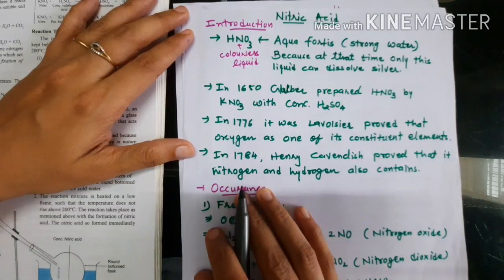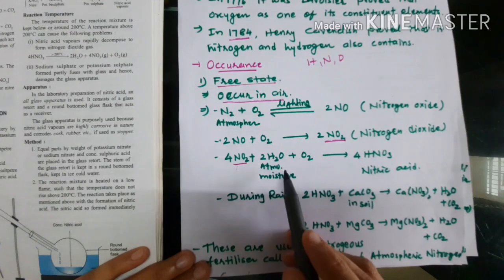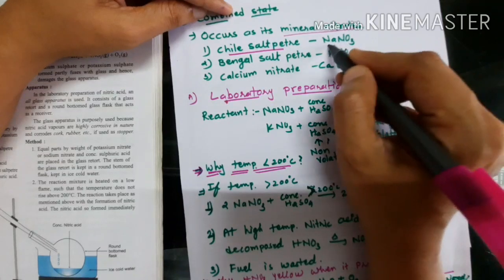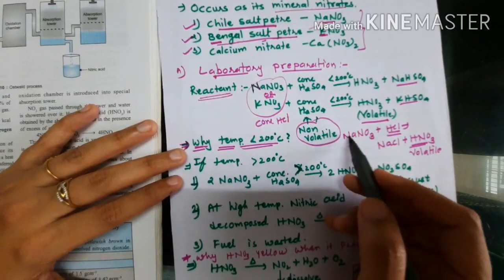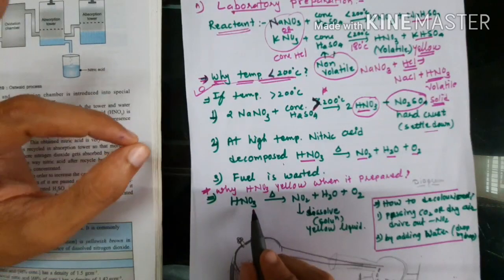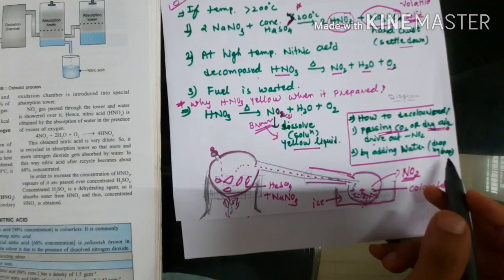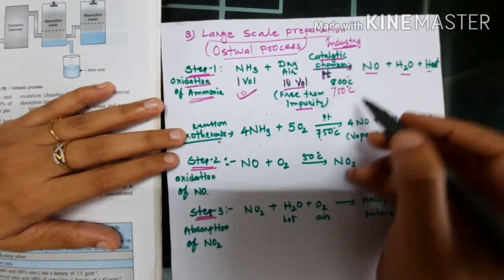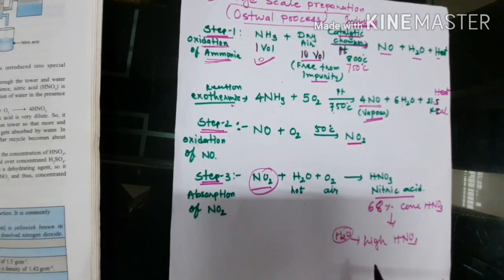chemistry class 10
Preparation of Nitric acid
ICSE